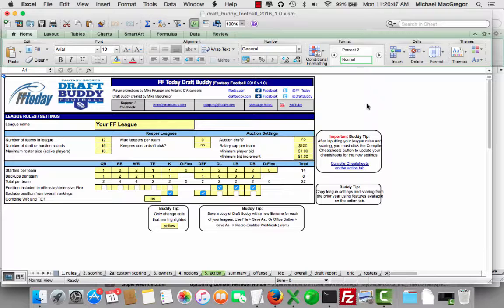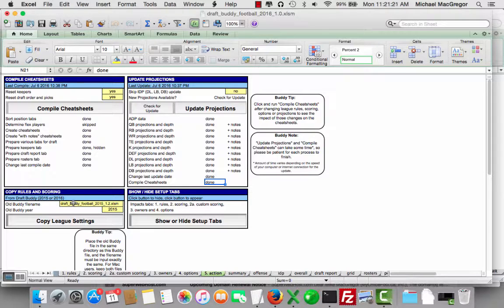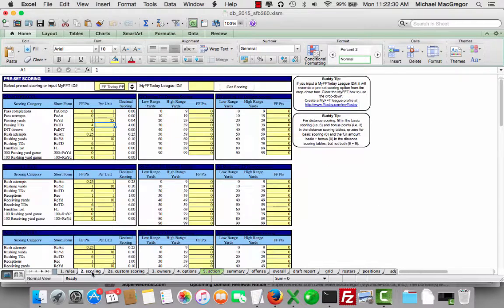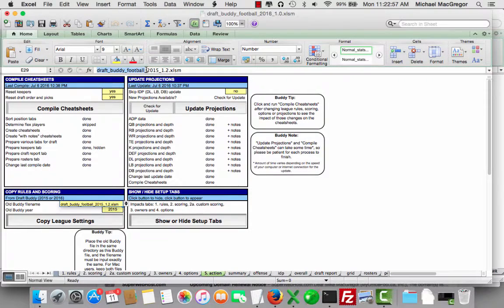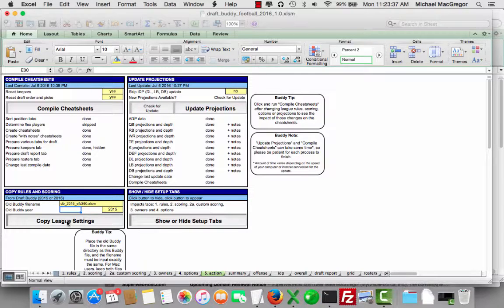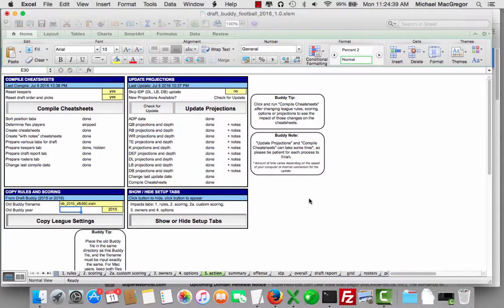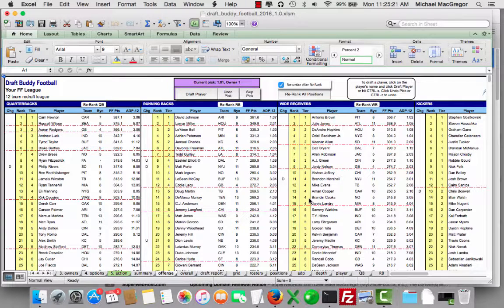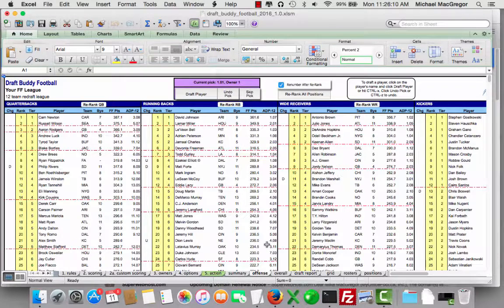Copying League Rules and Scoring | Draft Buddy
Video to demonstrate how to copy settings (league rules and scoring) from a prior year Draft Buddy file to the current year to help minimize prep for your fantasy football draft.

Table of Contents:

04:01 - Marker